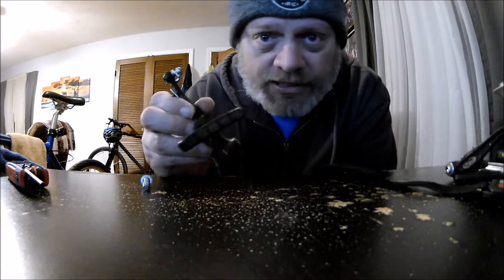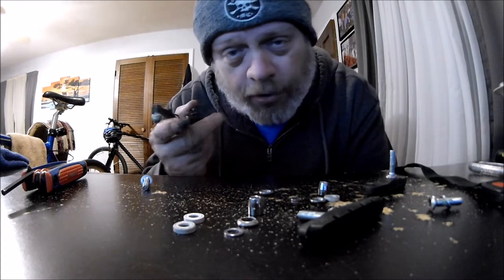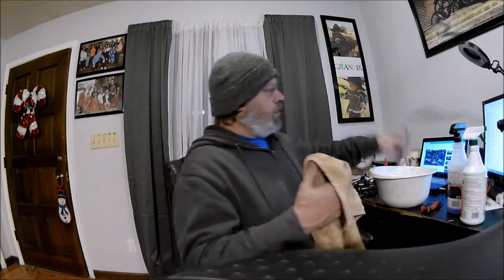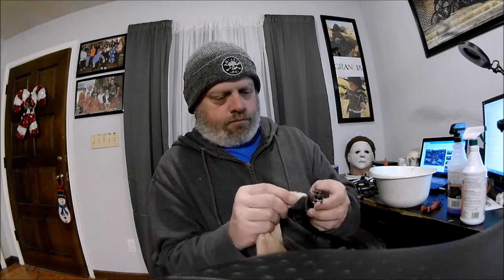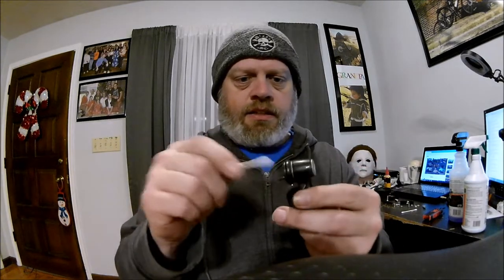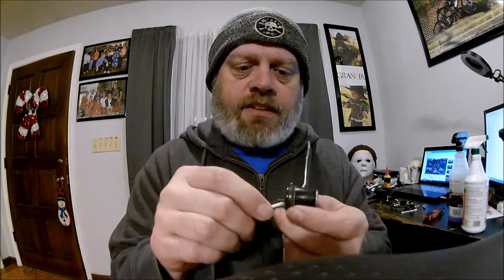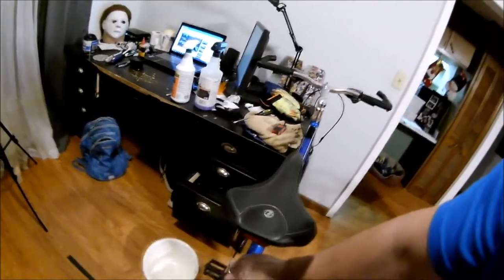Working On Trek Brakes 11 16 18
gave it my best.Ive never been good messing with brakes. Even on oldschool bmx..I never could get them working..I tried..lol..Not gonna mess with it much and put money in it cause hopefully mid/late 2019 ill get a new bike..SO..GET UP,GET OUT,GET RAD,and DO IT TO IT!!!